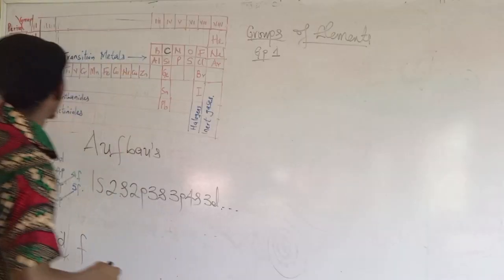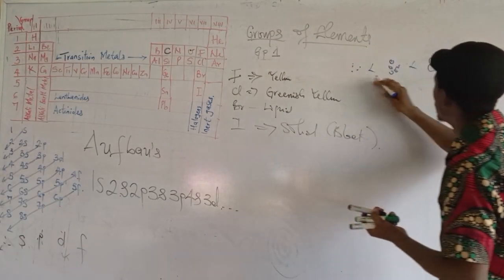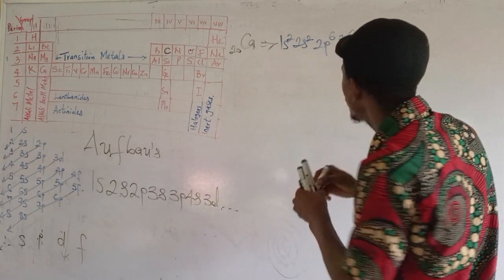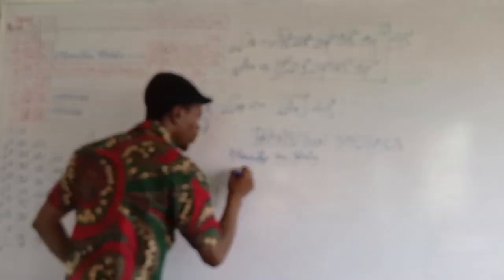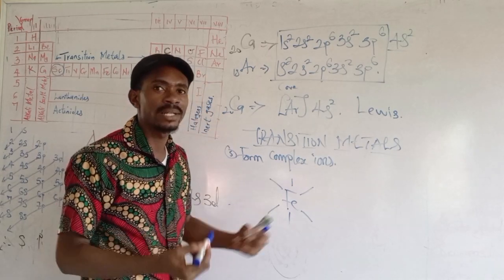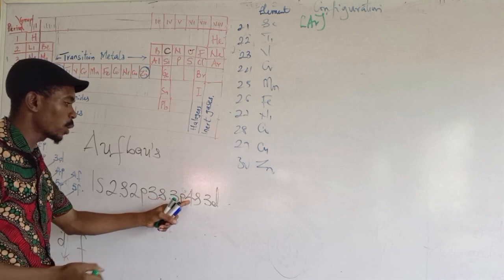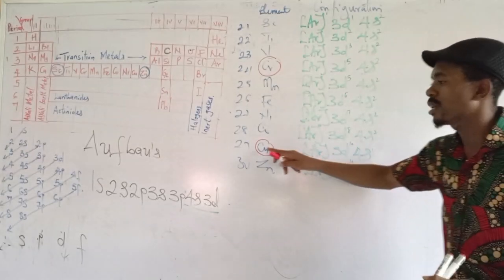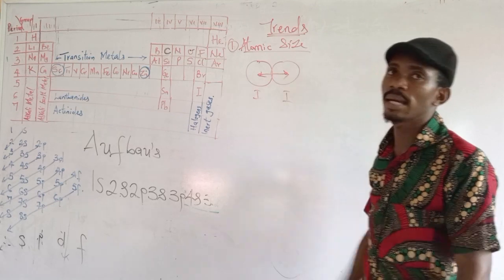Periodic Table Pt2